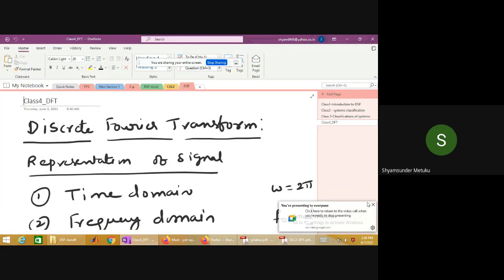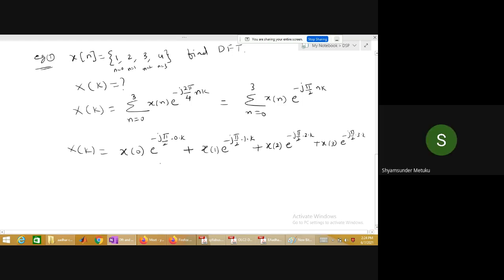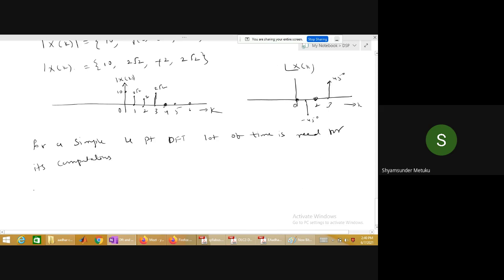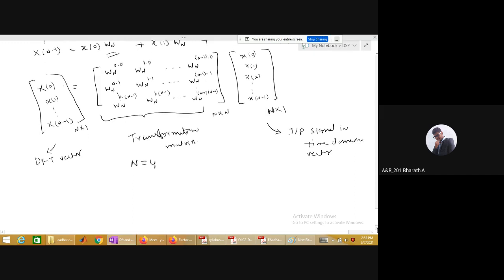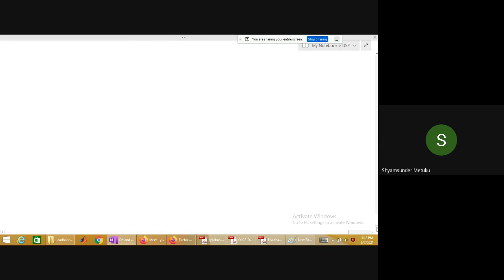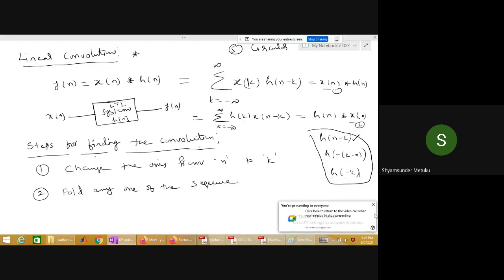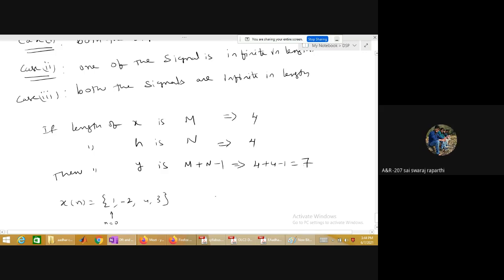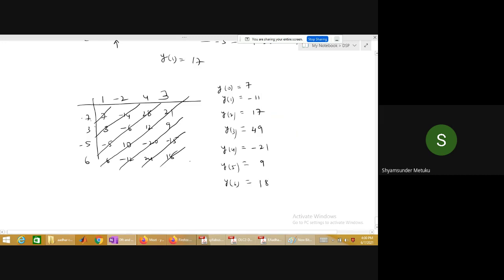class5 DFT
This lecture discusses about DFT and IDFT with some examples